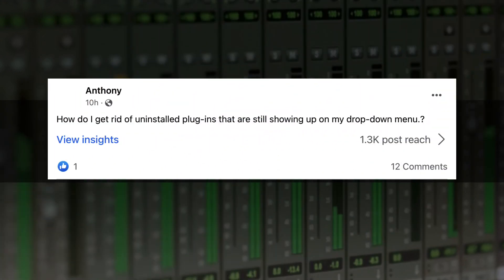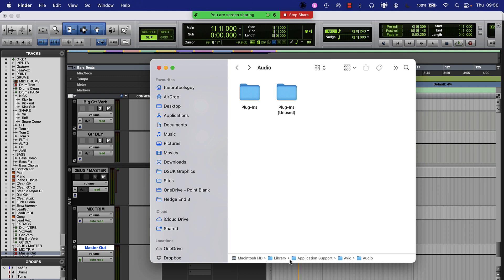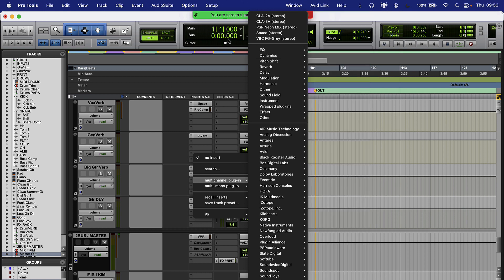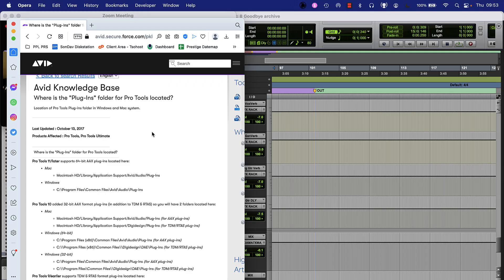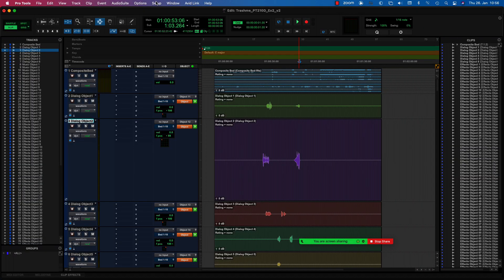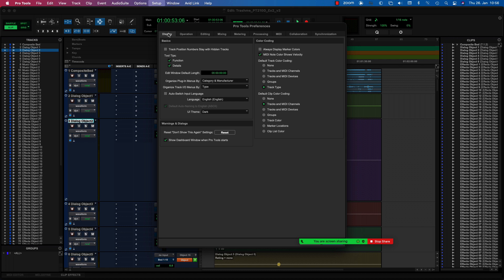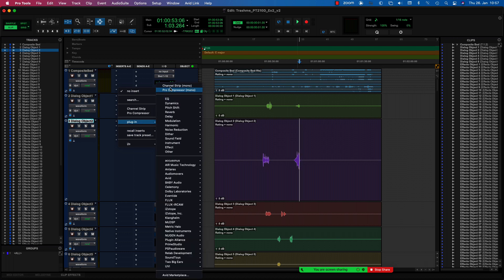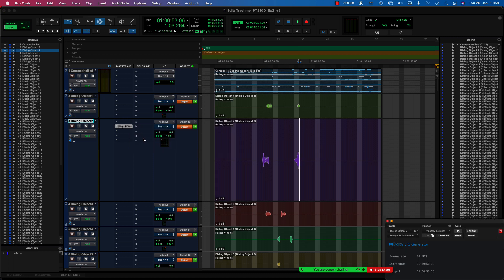Ep #105 | Managing your plugin list | Pro Tools Answers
Anthony wanted to remove all of his un-used plugins from his Pro Tools plugin list. The PTA sit down to show you how to do it, and some clever ways of managing your plugin menu.

Don't forget - Pro Tools Answers is hosted by 3 Pro Tools Experts and certified Avid Trainers. Andy and Anders are Avid Master Instructors. Pro Tools Answers has been created to provide Pro Tools Users with a free verifiable source of accurate information and technique regarding Pro Tools in a sea of 'wishy-washy' and questionable knowledge.